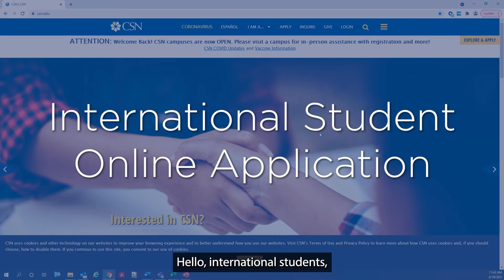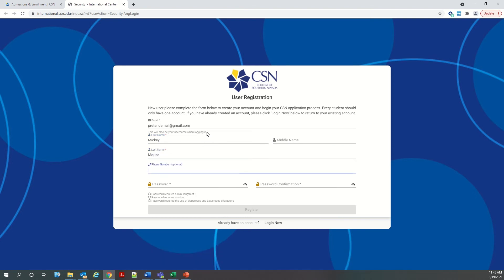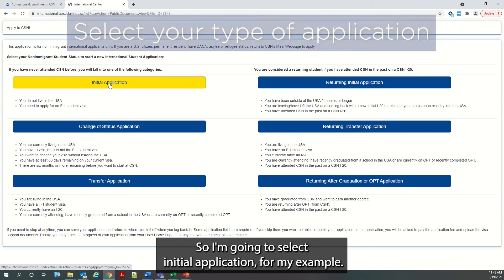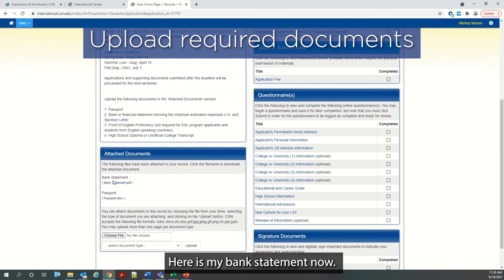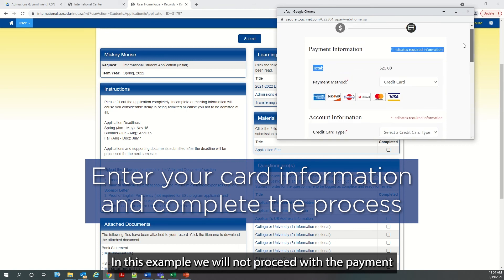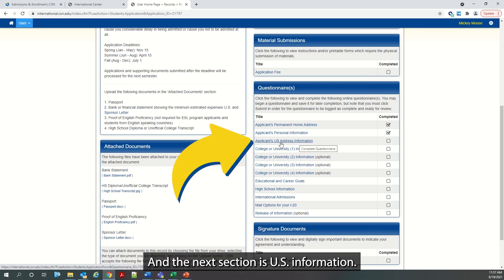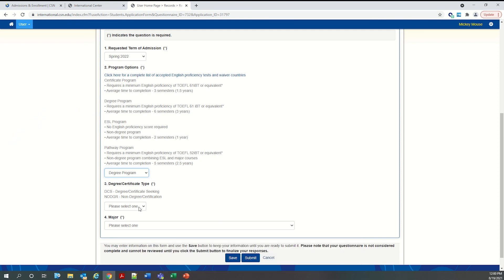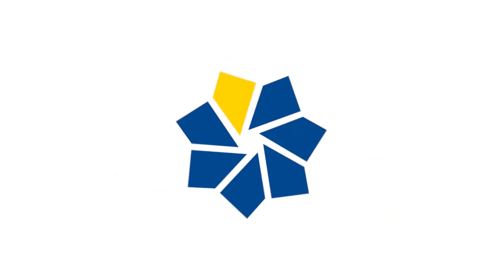CSN Online Application for International Students – Tutorial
Hello, future CSN international student! In this video you will learn step by step about how to apply as an international student to CSN.